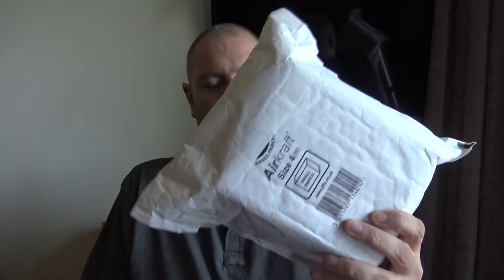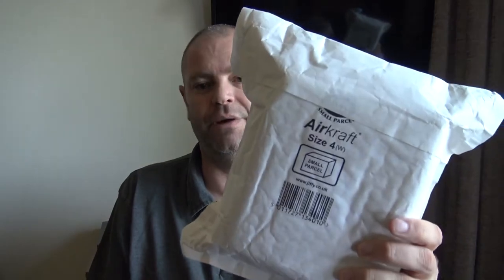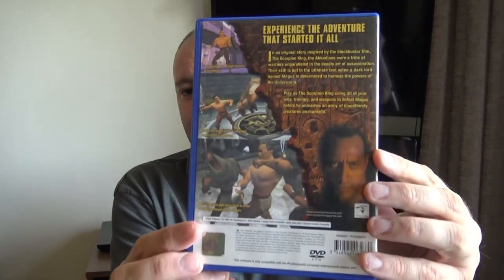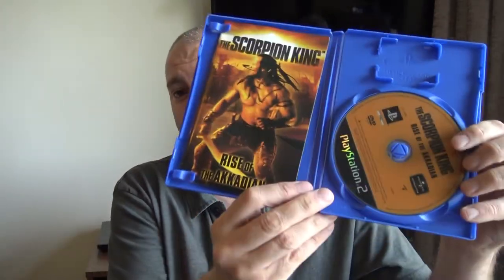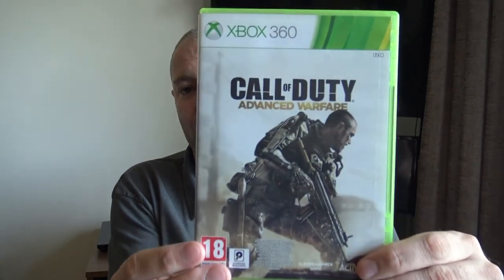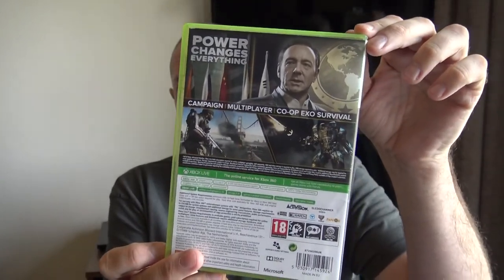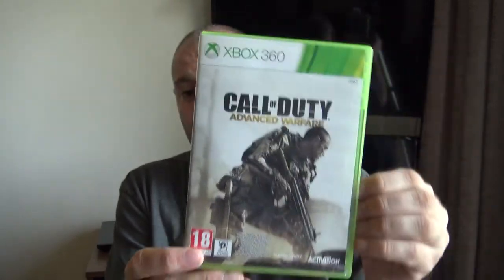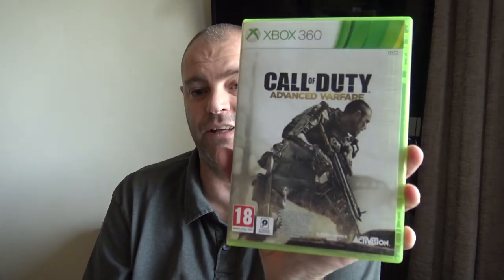1 for Sorrow, 2 for Joy #2 - Music Magpie Pick Ups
The premise of this series is similar to a 'CEX Roulette' in that I purchase several games from the online site 'Music Magpie' and rate their condition. This 2nd episode  is a mix of Call Of Duty subset games and PS2 games that I need for my collection

Please check out Gurnaldinho Play's channel too...